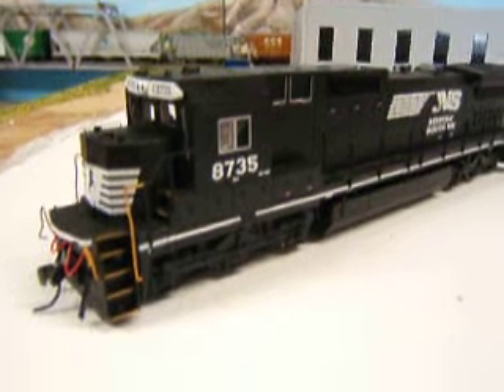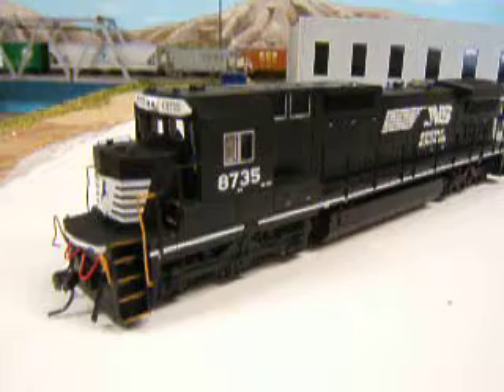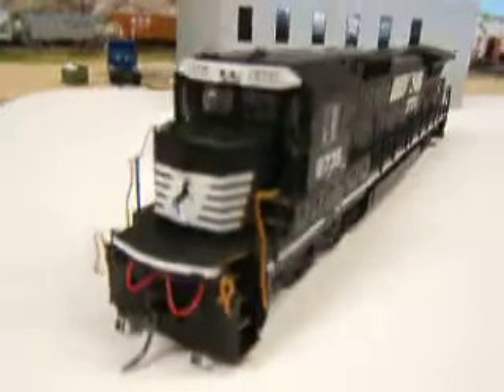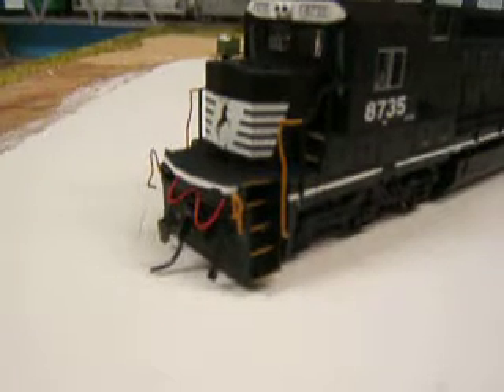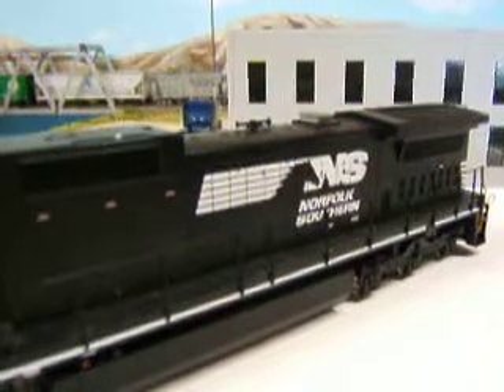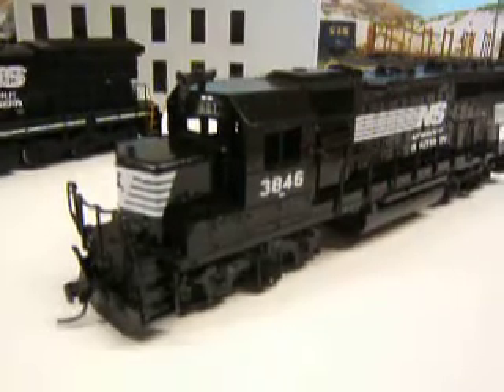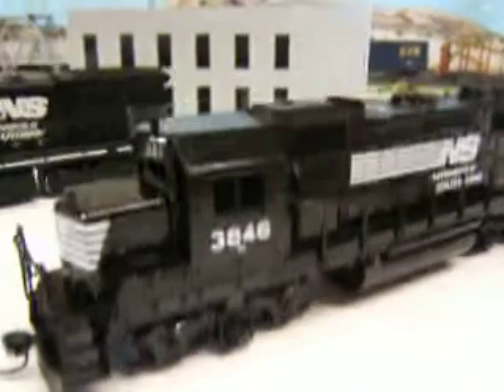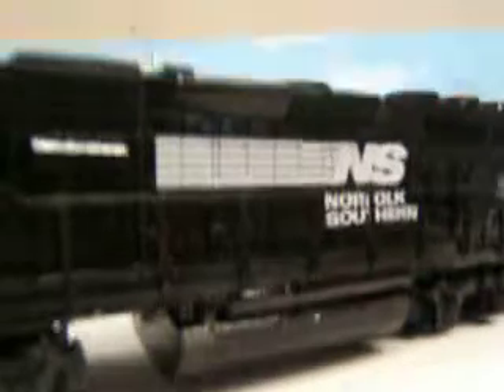Update :My new NS c40-8 engine/ ho scale....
Hey guy here's whats new on the layout first is my new/used c40-8 engine i bought this off eBay and paid $47.00 for it and its a newer atlas engine!! Next is my gp40-2 i custom painted this engine and i used a exacto knife and cut the decale's where the doors are to make it look more realistic! Let me know what you think of my engines, Thanks guys!!!